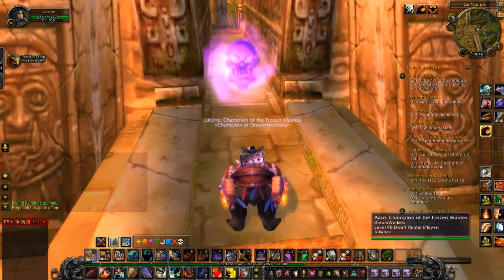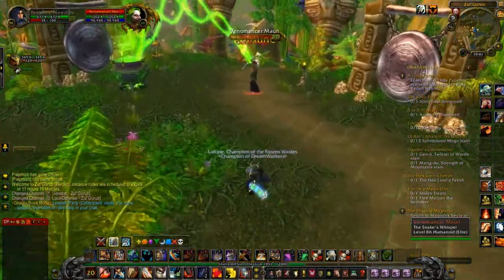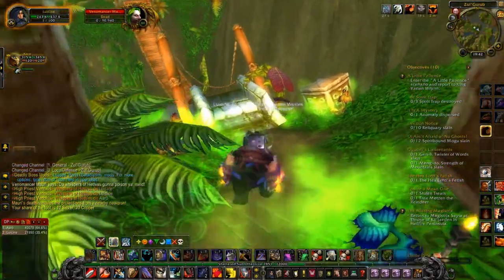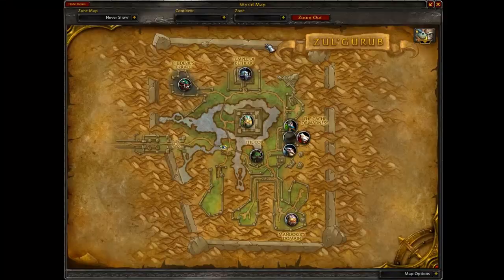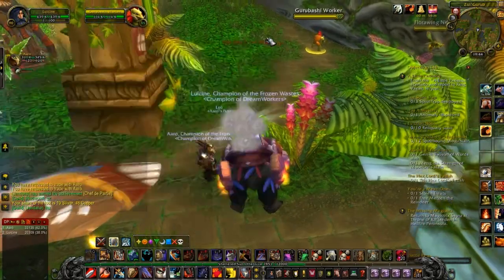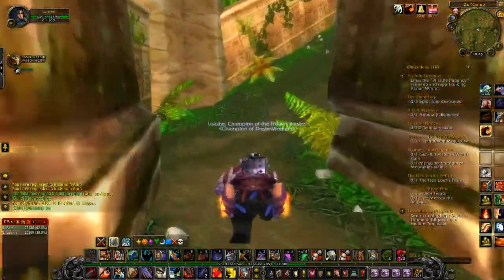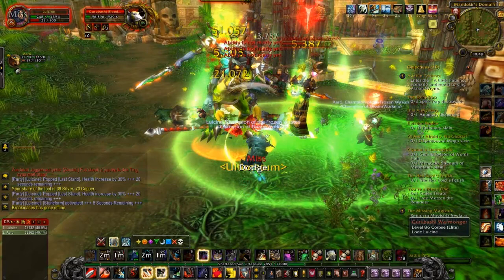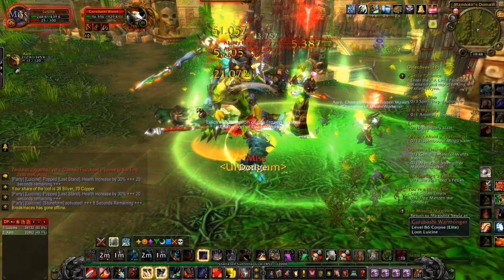World of Warcraft Mount Guides | Swift Razzashi Raptor | Episode #3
A new series which me and Aaró will run through every obtainable mount in game and will show you guys how to achieve and acquire each one.

Episode #3 - Swift Razzashi Raptor